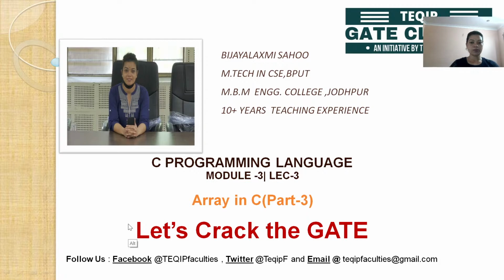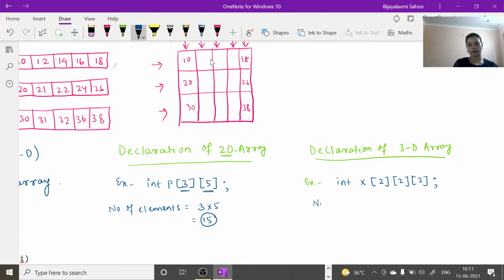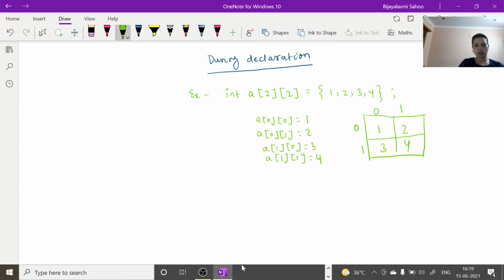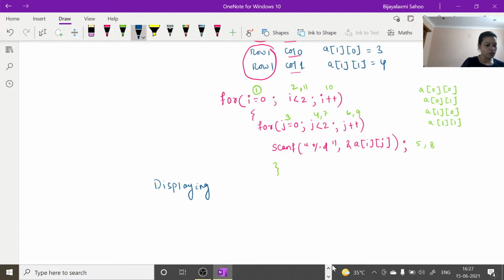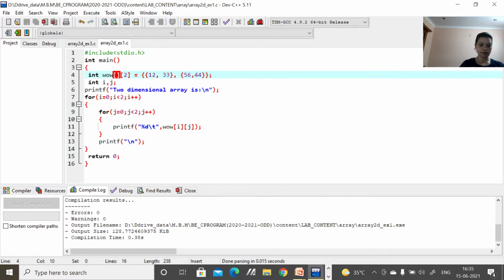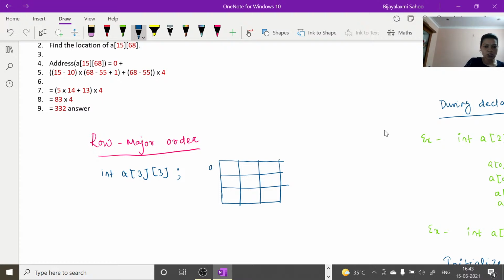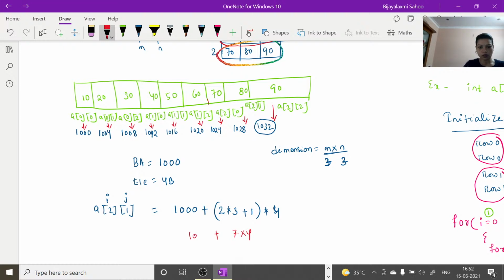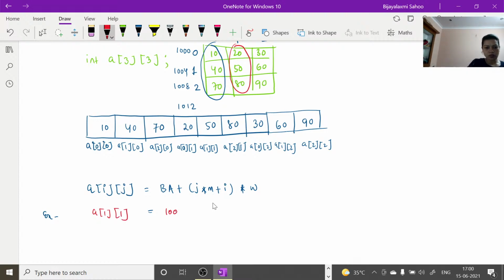Lec - 21 | CSE | C Programming by Bijayalaxmi Ma'am | Let's Bridge The Gap by TEQIP_Faculties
Topic: Arrays - III (Two dimensional array)

To join our First year Engineering Telegram group for Doubts and Discussions, click on the following

This Registration form is for FREE for students who are interested in enrolling for this course,
"Let's Birdge the Gap" is an initiative under "Let’s Crack the GATE" initiative by TEQIP faculties.

Here, you will get a deep understanding about various subjects, exams such as GATE etc.